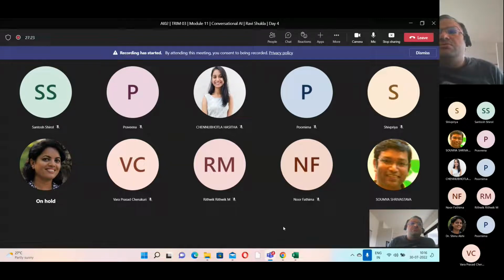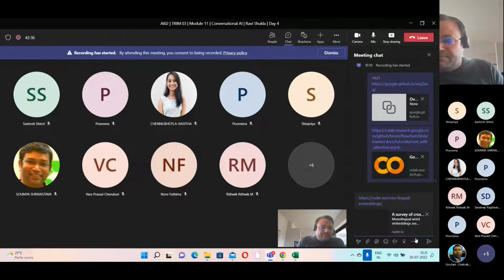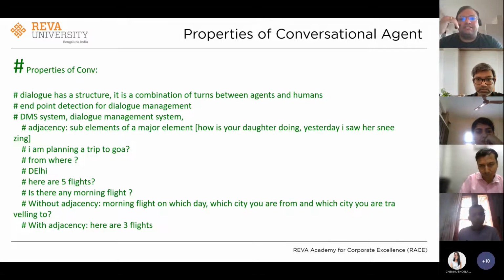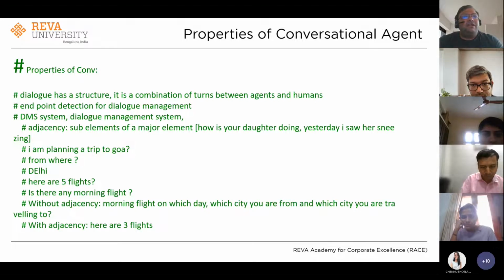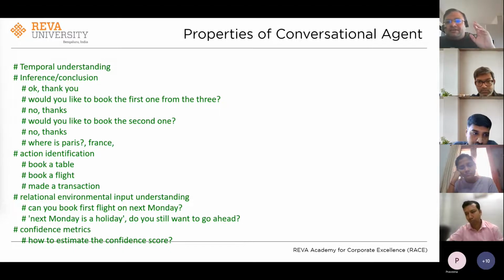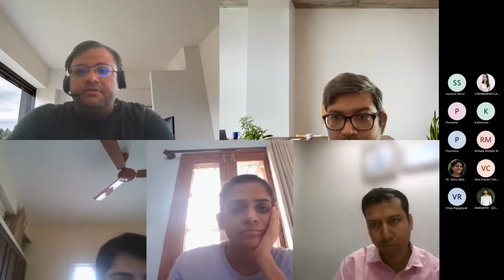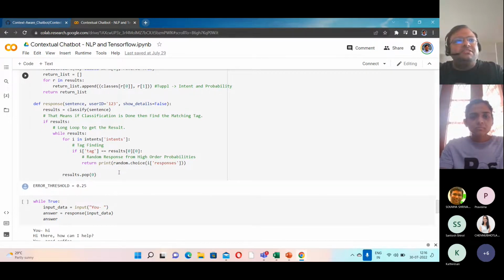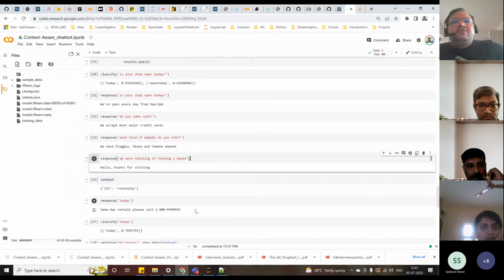AI02 | TRIM 03 | Module 11| Conversational AI| Day 4 | Session 1